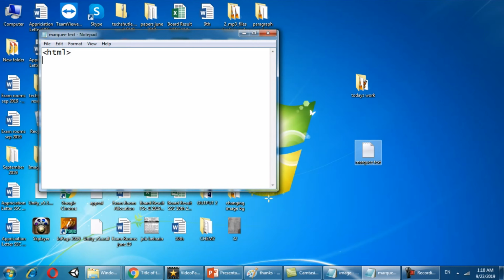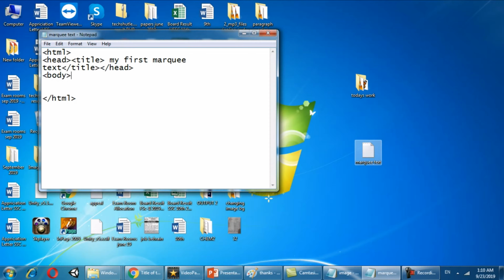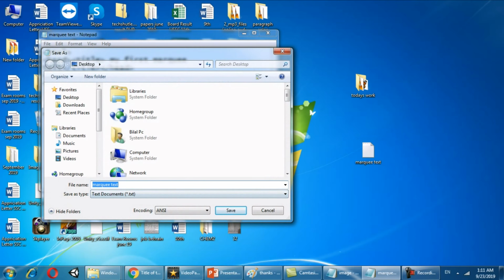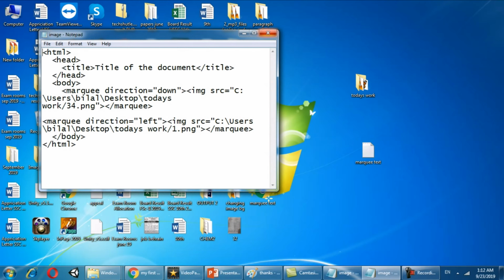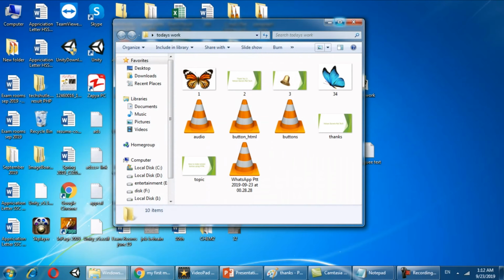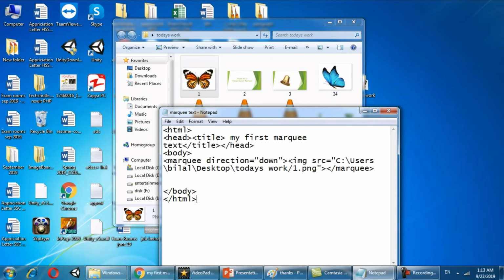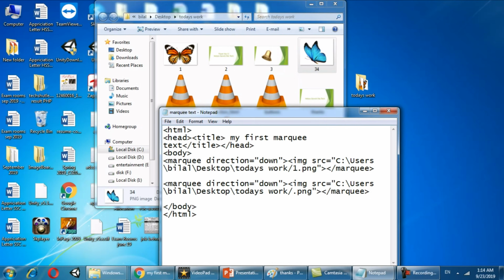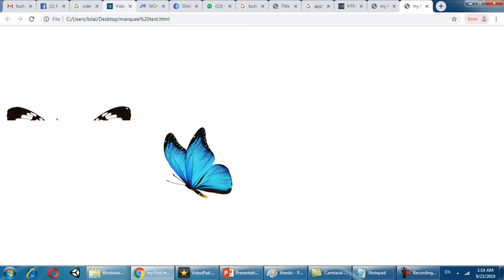how to use Marquee in HTML || making Marquee effect in HTML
This video tutorial is about Marquee effect in HTML.